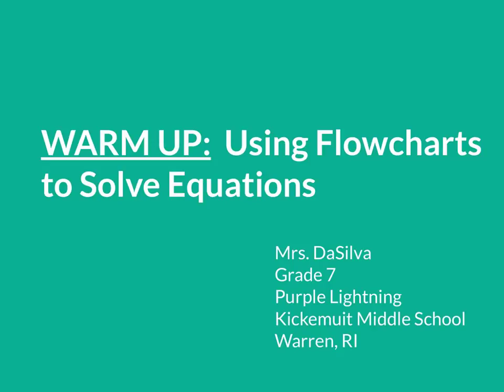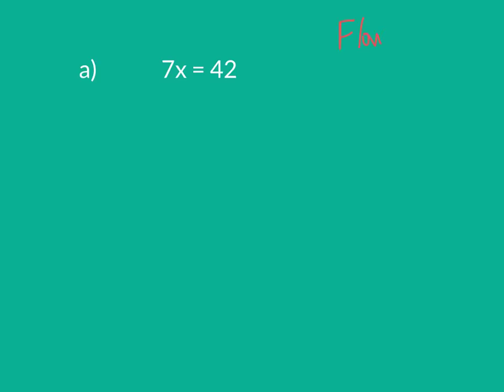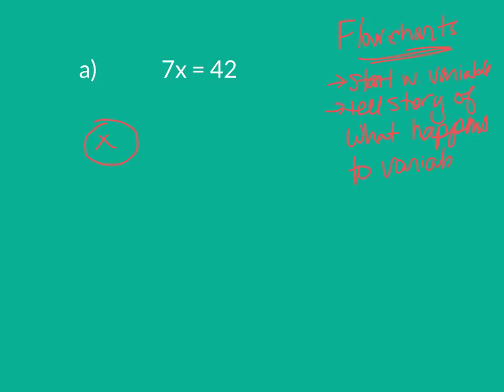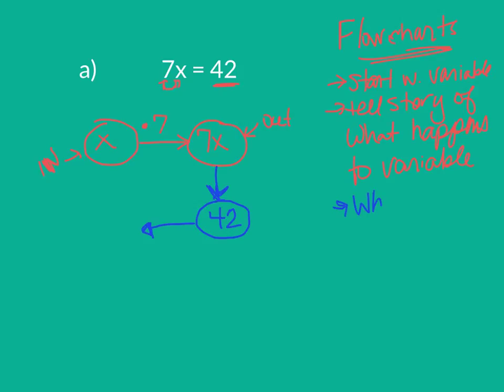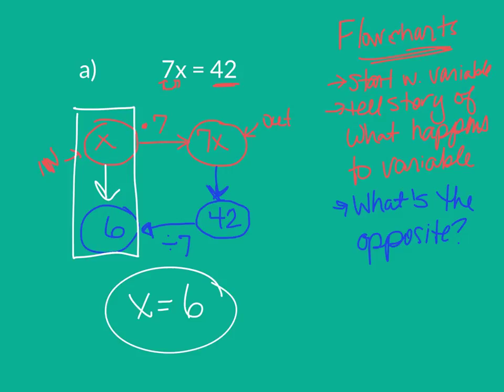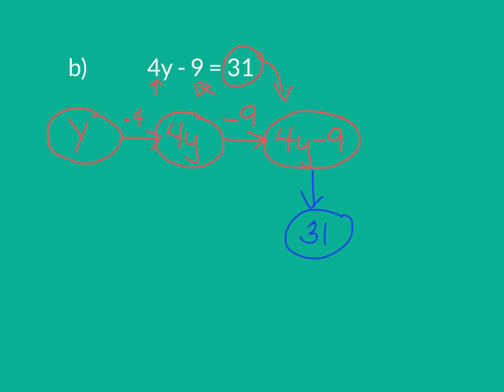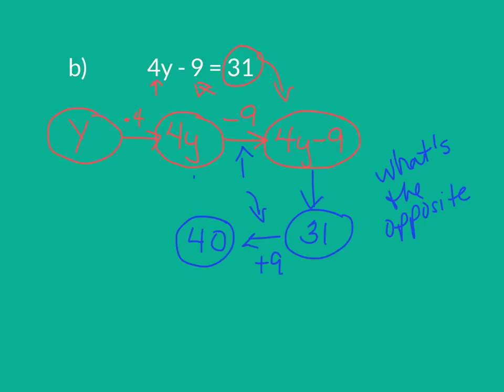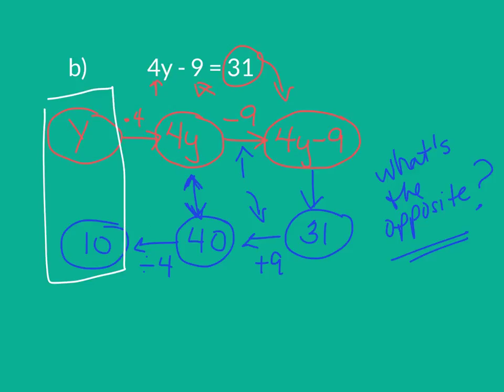WARM UP Solving Equations using Flowcharts